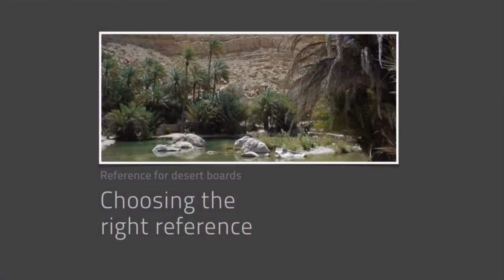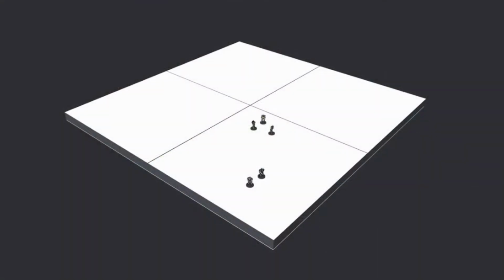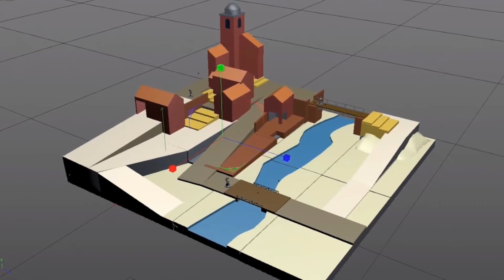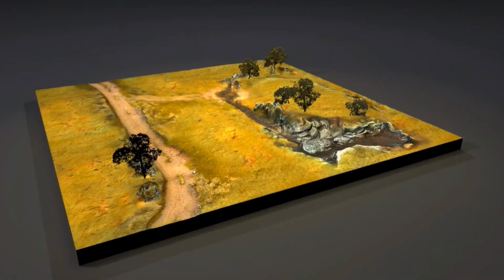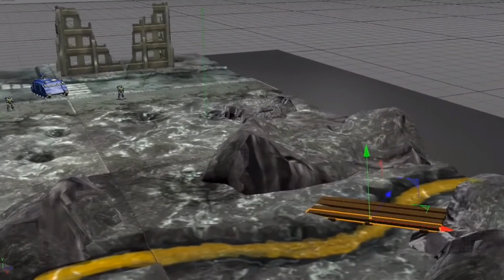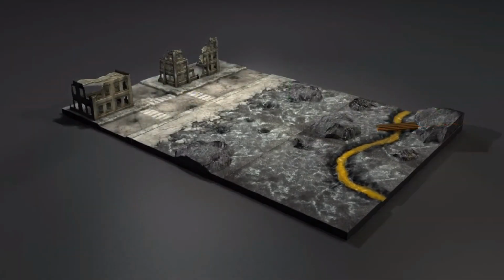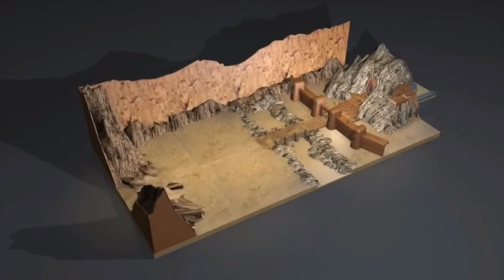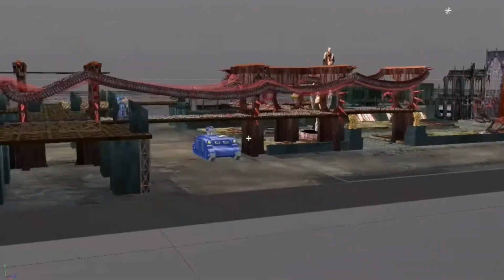Battleboards - Designing Battleboards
Richard shows us the basics behind his methods for building his battle boards.  You can see the Battleboards channel at: